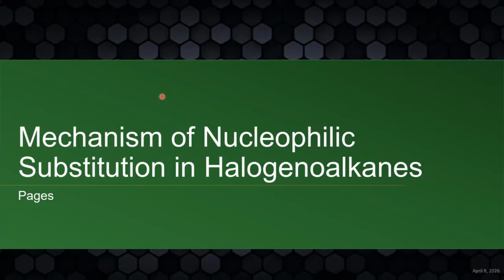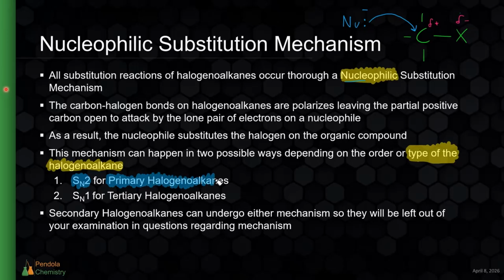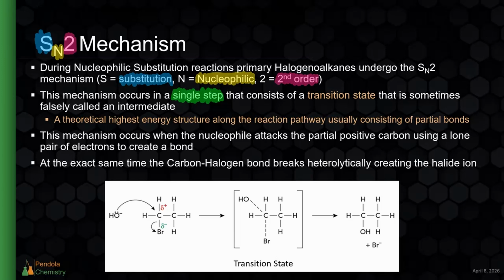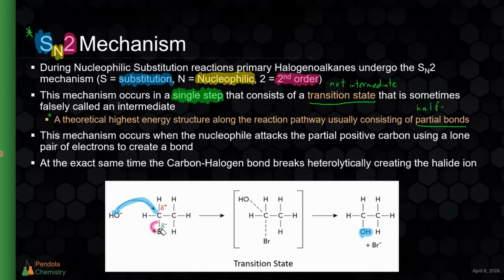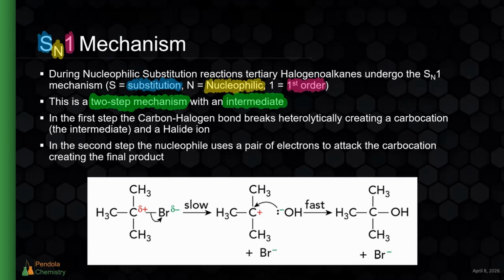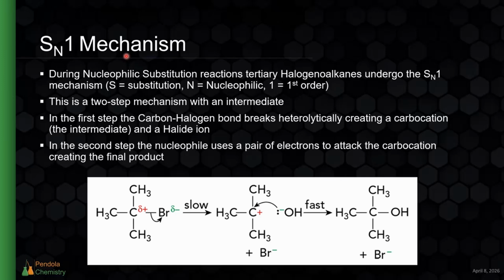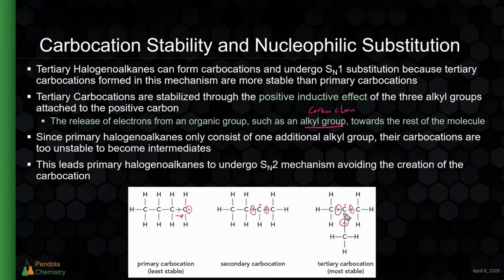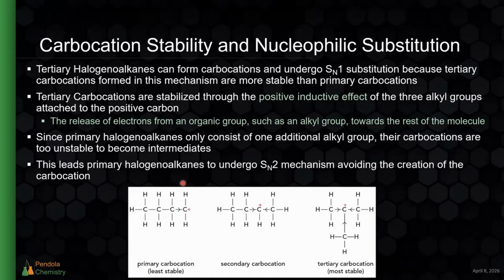AICE Chemistry | Chapter 16.3: Mechanism of Nucleophilic Substitution in Halogenoalkanes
This lecture covers Section 16.3: Mechanism of Nucleophilic Substitution in Halogenoalkanes, from Chapter 16: Halogenoalkanes. Now that we know what nucleophilic substitution is, we will break down the exact, step-by-step pathways these molecules take during the reaction.

In this video, we will cover:

Mechanism Overview: Understanding the difference between substitution nucleophilic unimolecular (SN1) and bimolecular (SN2) pathways.

The SN2 Mechanism: Breaking down the 1-step pathway common for primary halogenoalkanes. We will look closely at the formation of the transition state.

The SN1 Mechanism: Breaking down the 2-step pathway common for tertiary halogenoalkanes, emphasizing the formation of the stable carbocation intermediate.

Why Pathways Differ: Explaining exactly why primary and tertiary halogenoalkanes "choose" different reaction pathways, focusing on the concepts of the positive inductive effect of alkyl groups.